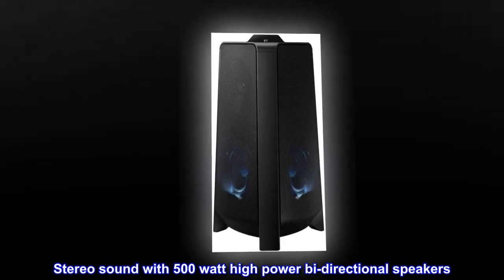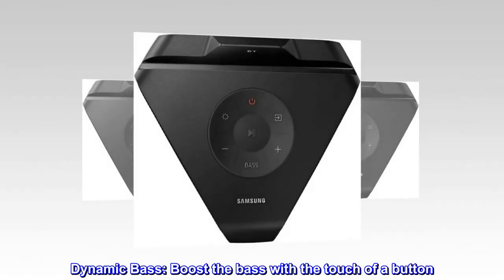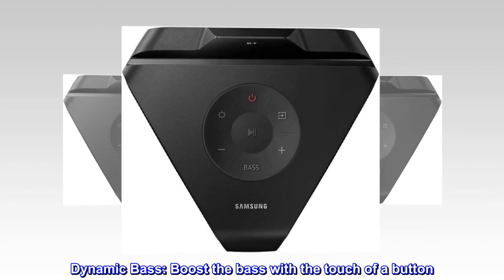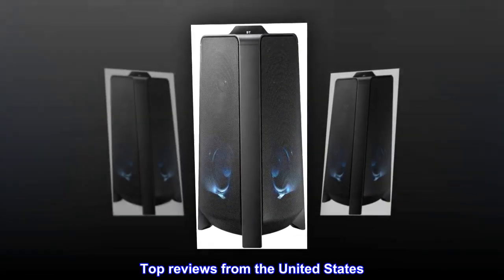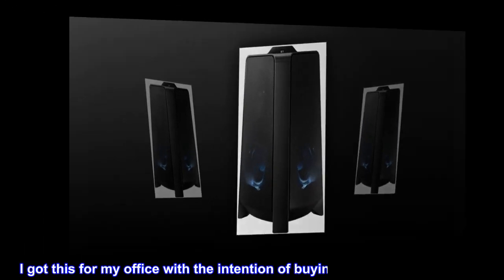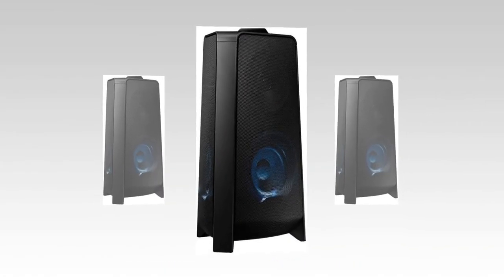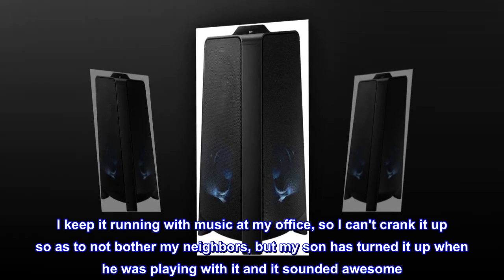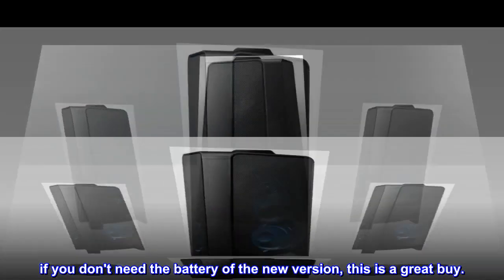SAMSUNG Sound Tower MX-T50 - 500-Watts - Black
Stereo sound with 500 watt high power bi-directional speakers
Bi-directional Sound: Experience wider room filling sound
Dynamic bass for sound you can feel. Dynamic Bass: Boost the bass with the touch of a button
LED Party Lights: Experience light effects that pulse with the beat
Karaoke Mode: Belt out your best solo with single mic input
Product Dimensions: 13.8" W x 25.6" H x 12.7" D
Wi-Fi Enabled
Connector type: USB 2.0

Love this speaker
I got this for my office with the intention of buying more and linking them. I changed my mind as I really don't need more. This thing has great sound for it's size. My business partner went and bought a couple after hearing mine. I keep it running with music at my office, so I can't crank it up so as to not bother my neighbors, but my son has turned it up when he was playing with it and it sounded awesome. Much more bass that I had anticipated. It's a great buy. if you don't need the battery of the new version, this is a great buy.